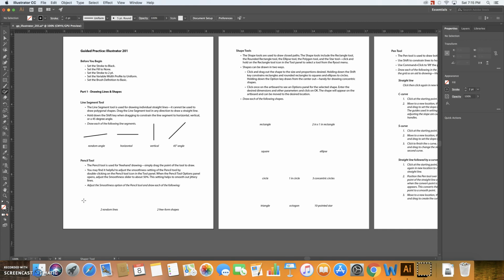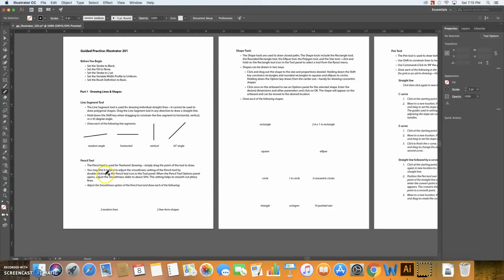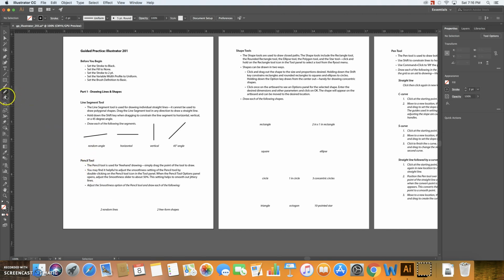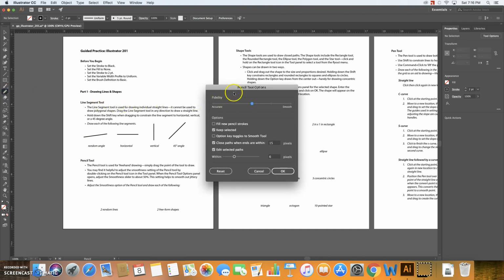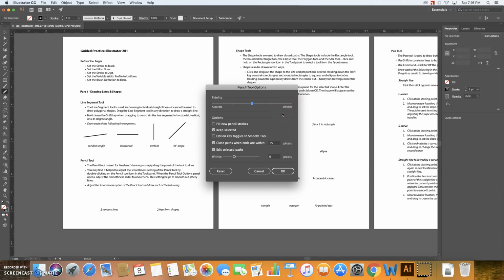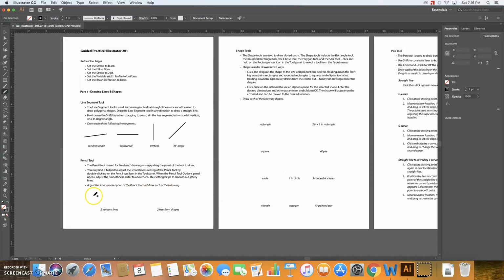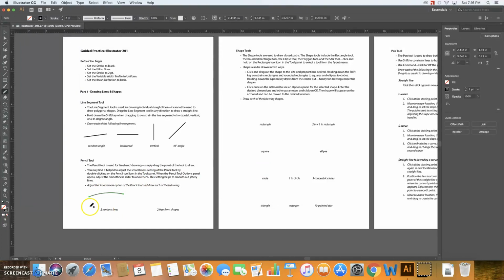Part 1 Pencil Tool